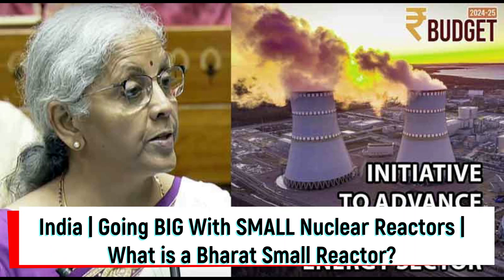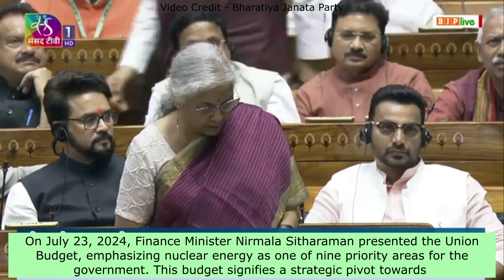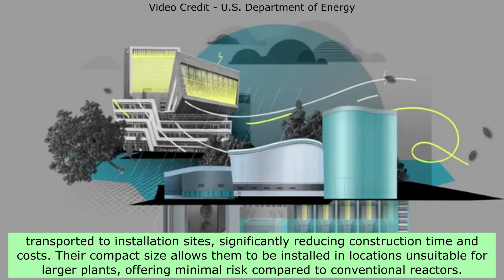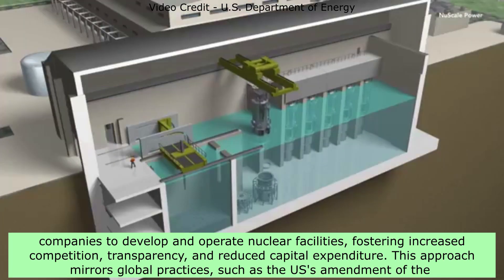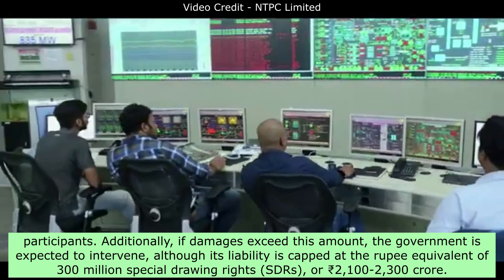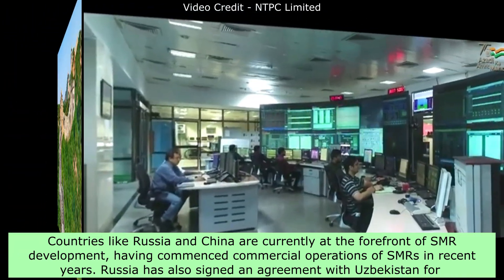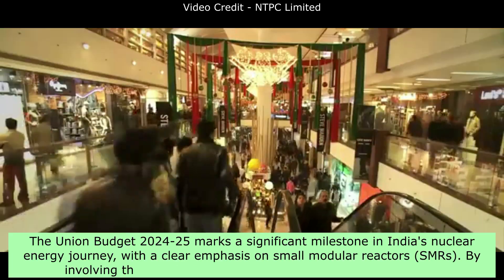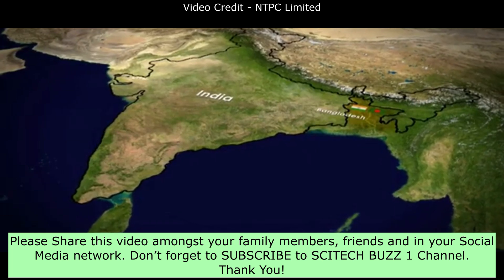India | Going BIG With SMALL Nuclear Reactors | What is a Bharat Small Reactor?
A Presentation By "SCITECH BUZZ" Channel - @scitechbuzz1